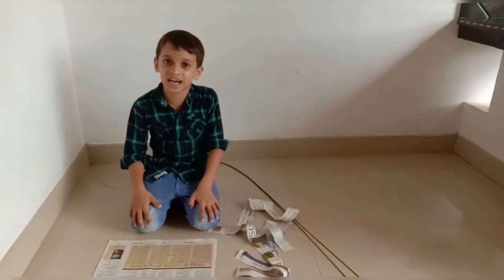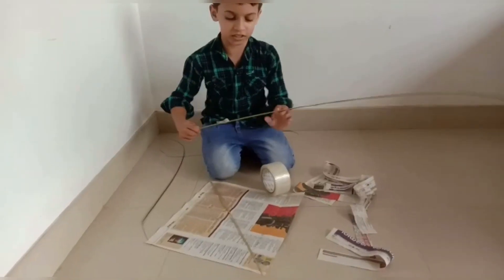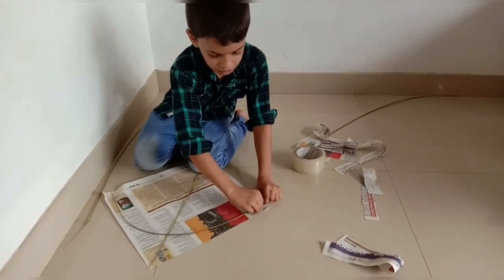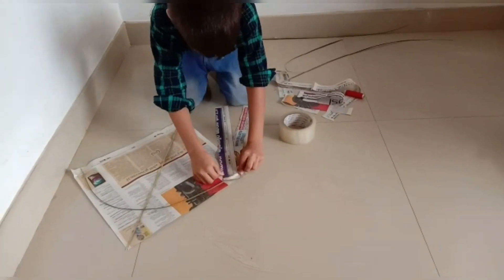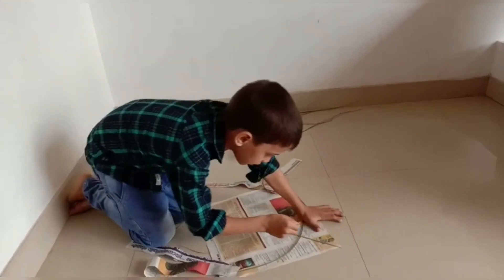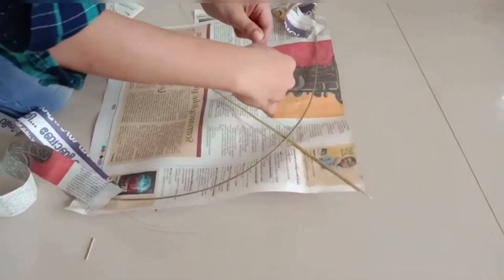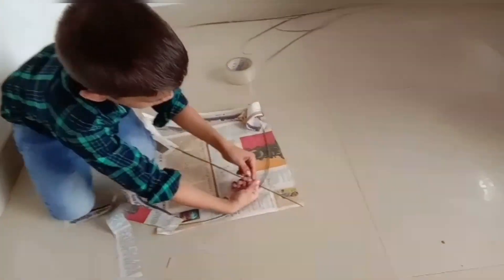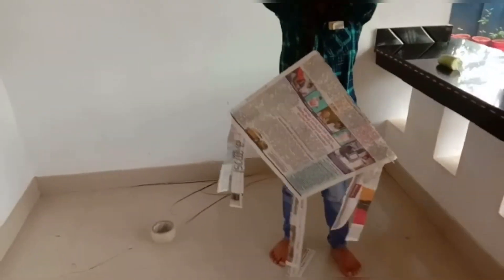ന്യൂസ്‌ പേപ്പർ വെച്ച്‌ ഒരു പട്ടം ഉണ്ടാക്കി പറത്തിയാലോ😉| How to make Newpaper Kite at home.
Hey guys!
In this video we are trying a simple.. Easy and most importantly an inexpensive method to make a kite .Try this and share your experience in the comment box.